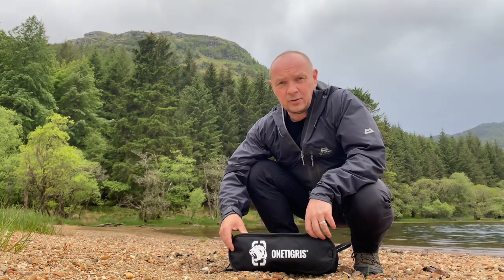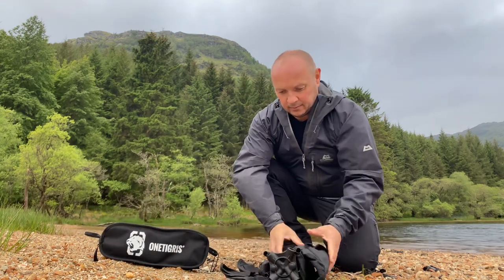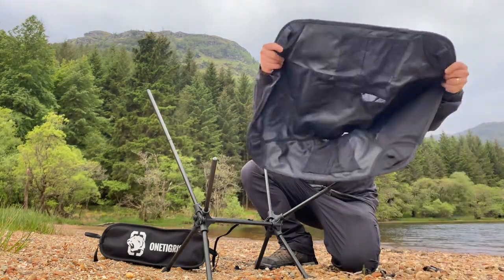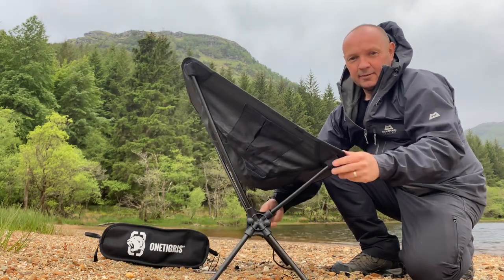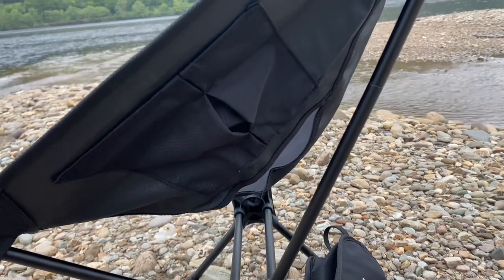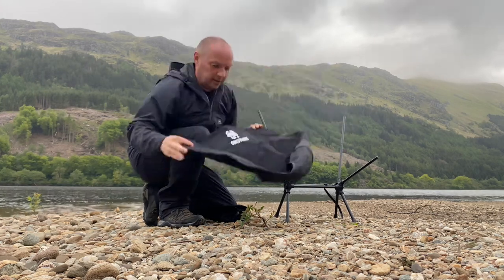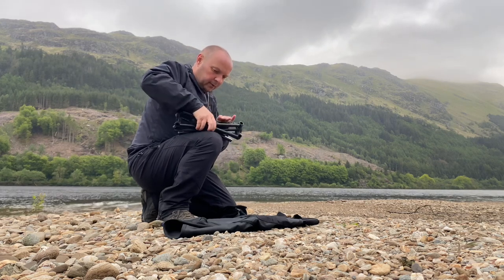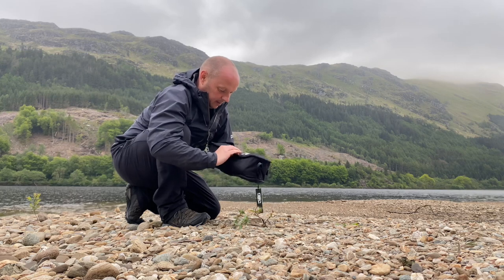OneTigris PROMENADE Folding Camping Chair / Seat: Set up and Takedown,by Loch Eck.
First look at my recent purchase from Amazon.  Decided to head to an old camping spot on Loch Eck, a fresh water loch in Cowal.  Plan to purchase a hot tent and stove for winter 2023, which could be August here 😂 Face is wrong side of the camera on this one !!